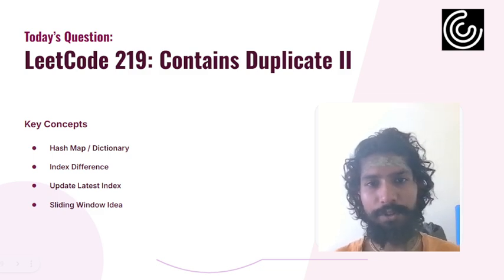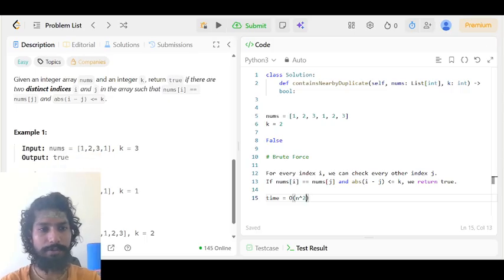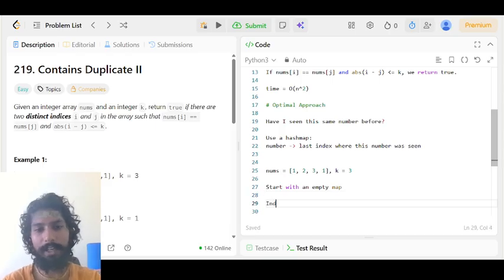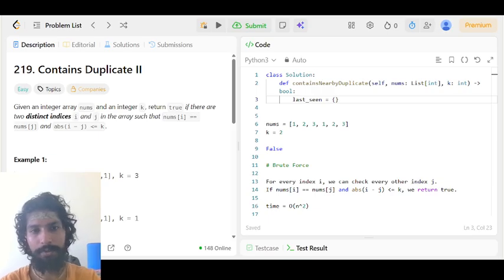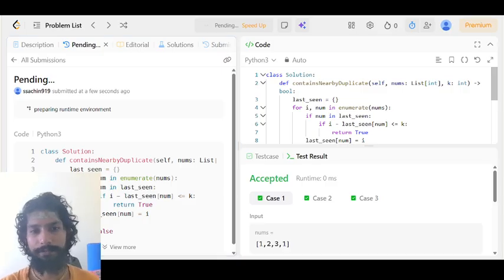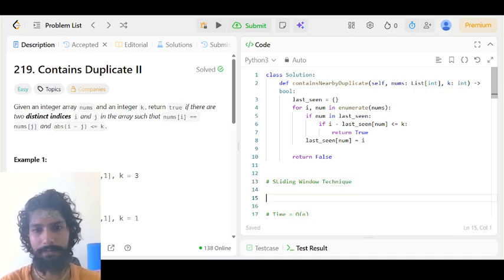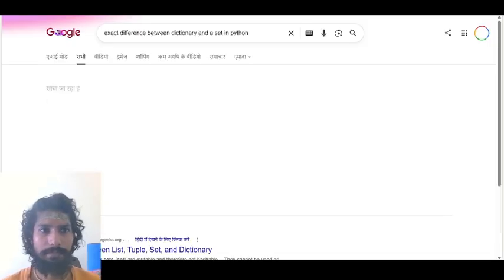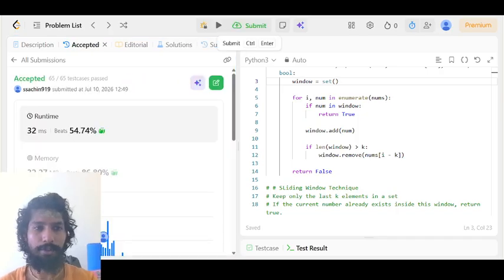LeetCode 219 Contains Duplicate II | HashMap Solution Explained Simply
In this video, we solve LeetCode 219: Contains Duplicate II using a simple HashMap approach.

The problem asks us to check whether the same number appears again within a distance of at most k.

We will understand:

Why checking only duplicates is not enough
How index distance works
How to use a HashMap to store the last seen index
Why the solution runs in O(n) time

This problem is a great introduction to using HashMaps for index-based problems.

Code idea:

Store the last index of every number.
If the same number appears again and the distance is less than or equal to k, return true.